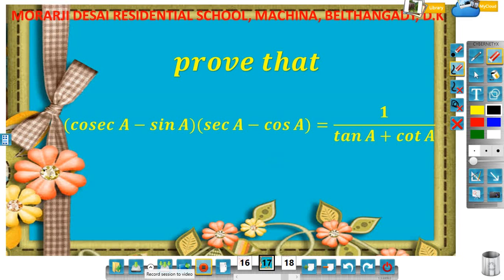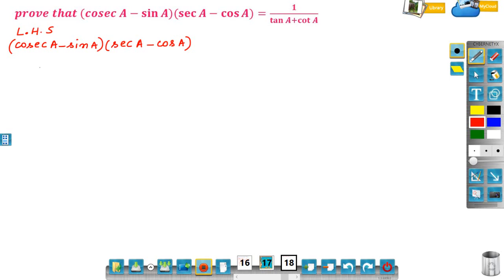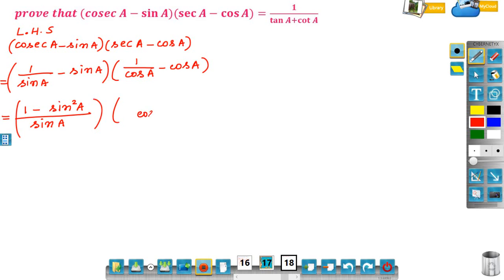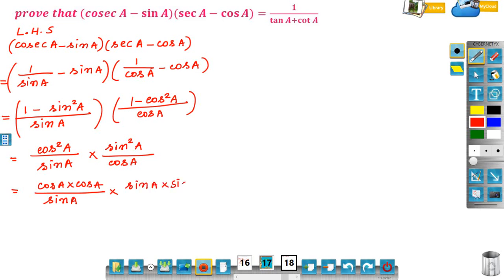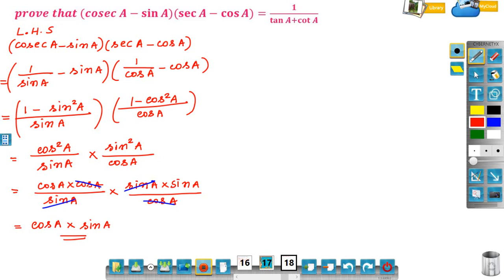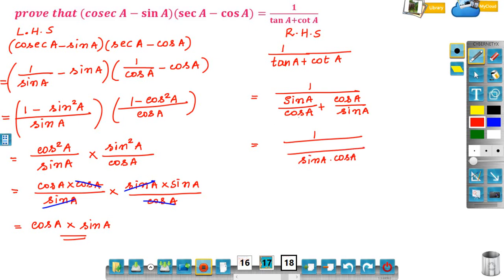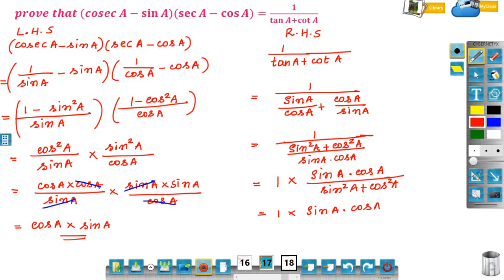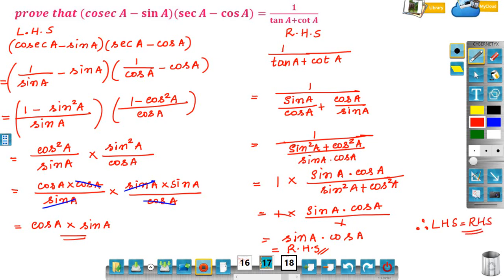MDRS MACHINA/ CLASS 10/ INTRODUCTION TO TRIGONOMETRY